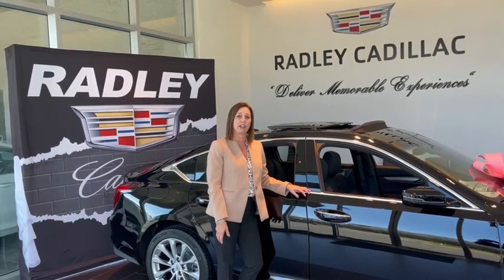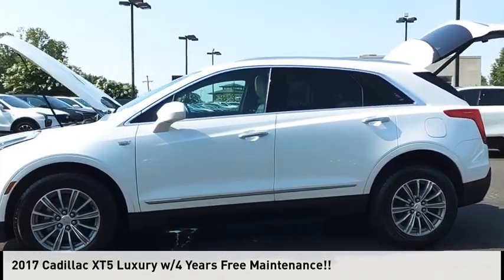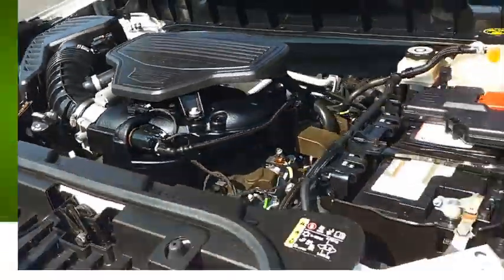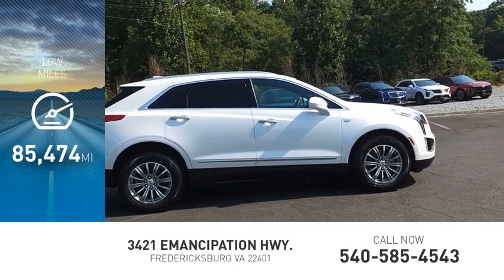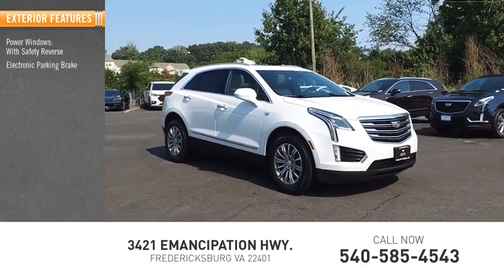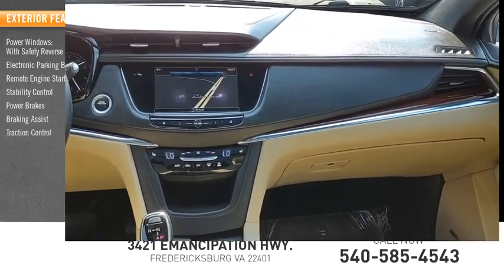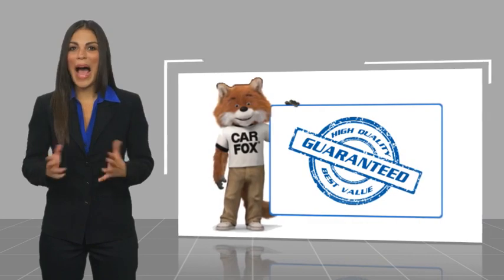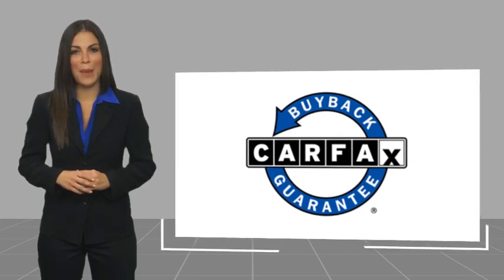2017 Cadillac XT5 Luxury w/4 Years Free Maintenance!! CAP4111A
2017 Cadillac XT5 Luxury w/4 Years Free Maintenance!!

Radley Cadillac
3421 Emancipation Hwy.